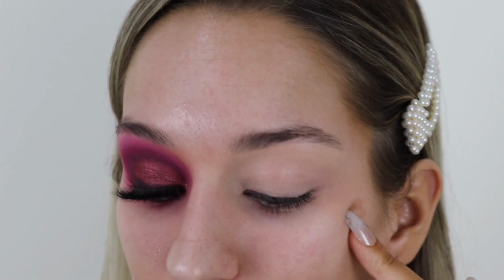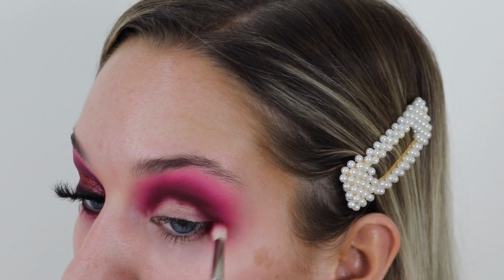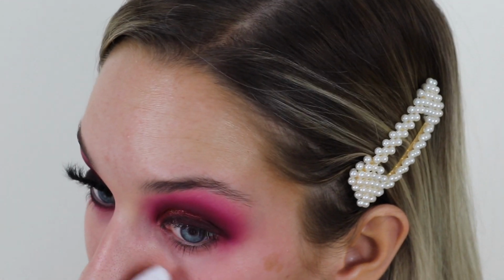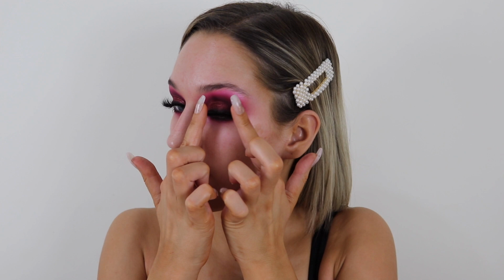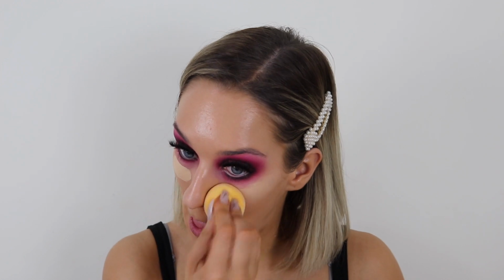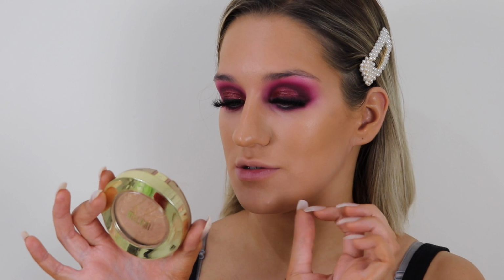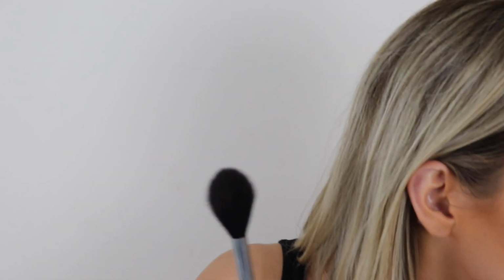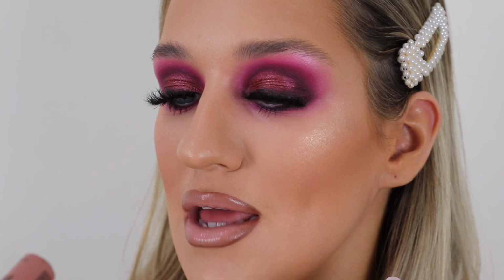CRANBERRY EYES |12 DAYS OF CHRISTMAS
12 DAYS OF CHRISTMAS. YOU HEARD ME!
Today is the 9TH of 12 videos I'll be posting in a row!

I decided to give myself a challenge this year because every time it rolls up to Christmas I haven't been the best at posting videos...or even filming them. So i hope you guys enjoy these videos, grab a snack and a drink! If you recreate any one these looks don't forget to tag me on insta guys - @blendbyhan

PRODUCTS USED:
            EYES-
MAKEUP REVOLUTION CONCEALER C5
BPERFECT CARNIVAL XL PALETTE
MAC CHROMEAGRAPHIC PENCIL NC15/NW20
DOLL BEAUTY JASMINE LASHES
             FACE-
MAC STROBE CREAM PEACHLITE
MAC STUDIO FIX FLUID NC37
TOO FACED MULTI SCULPTING CONCEALER
LOREAL INFALLIBLE FOUNDATION STICK 210
MILANI BAKED BRONZER DOLCE
BEAUTY BAKERIE BAKING POWDER TRANSLUCENT
DOLL BEAUTY HIGHLIGHTER SHINE BRIGHT
                BROWS-
MAC FALSE LASHES MAXIMIZER
              LIPS-
MORPHE LIP LINER BITE ME
MAKEUP REVOLUTION LIPSTICK ELITE
NYX BUTTER GLOSS MADALINE

Thankyou for all your love and support Hannah xox ♡